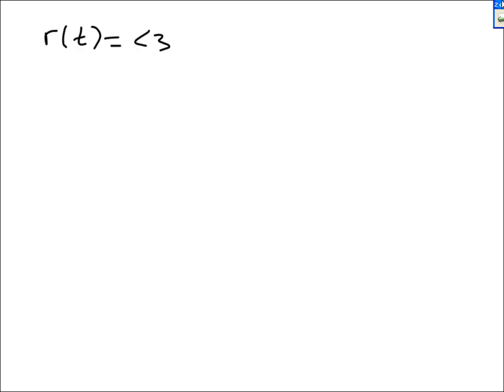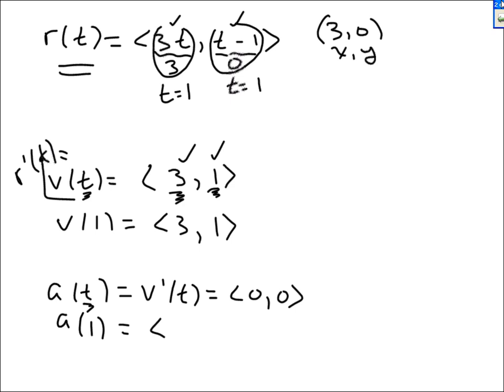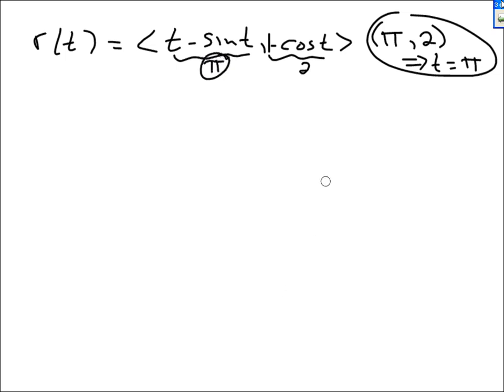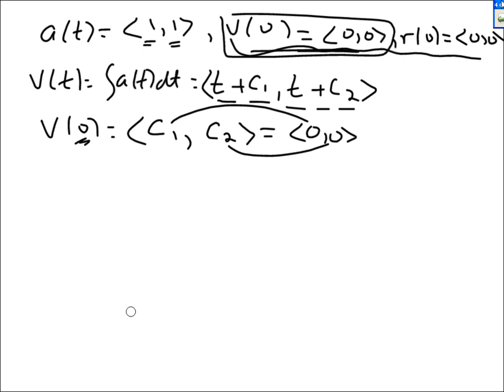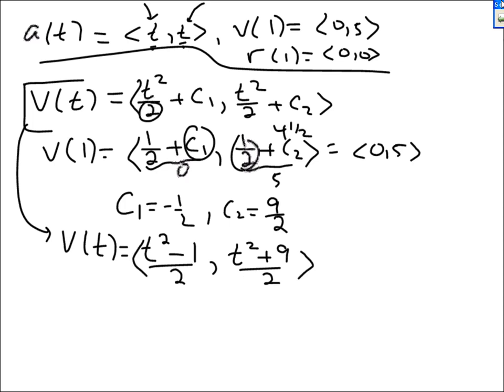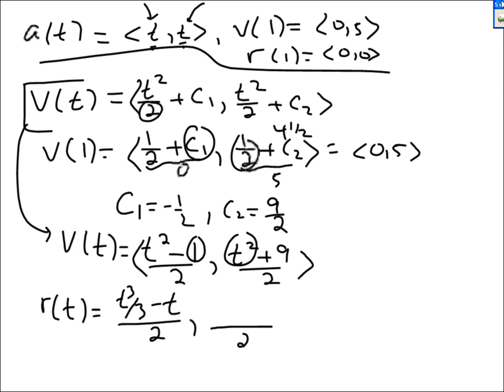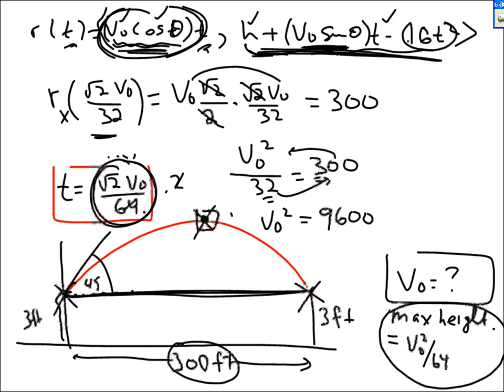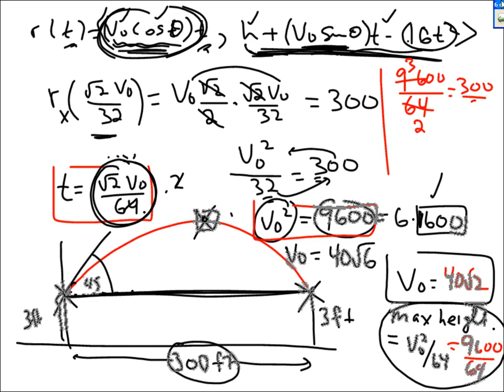Velocity and Acceleration by Free Academy